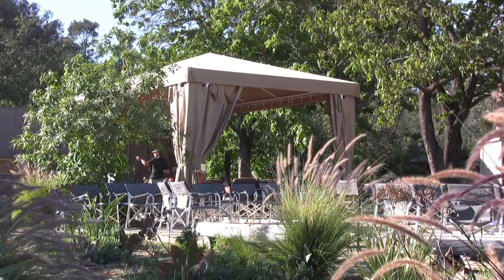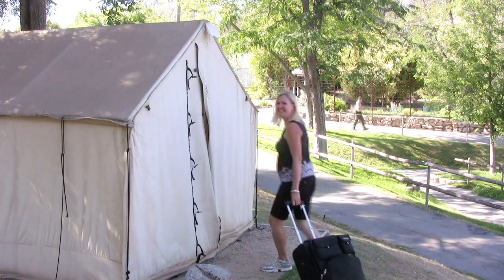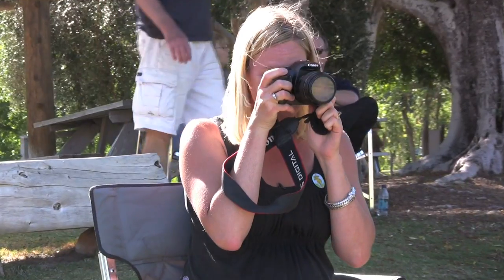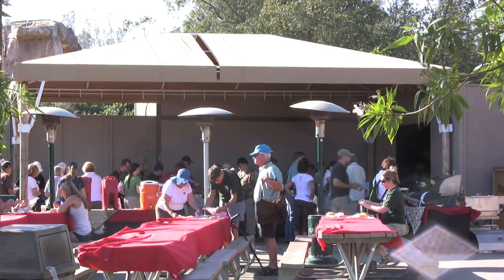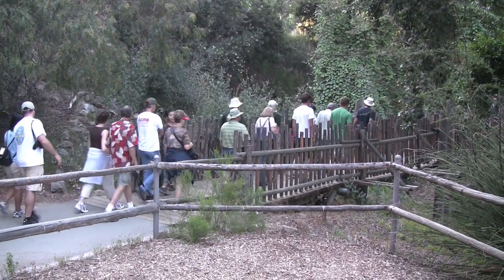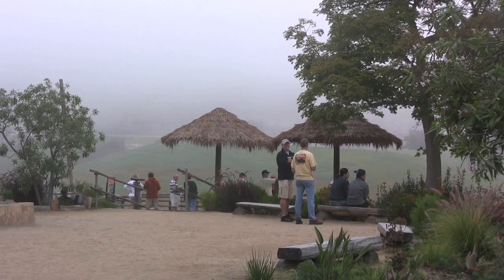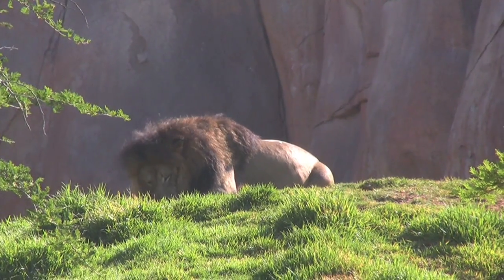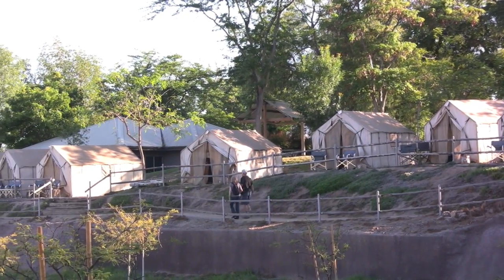Roar and Snore Camping | San Diego Zoo Safari Park | California Travel Tips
California travel guide Veronica Hill heads to San Diego Wild Animal Park for an overnight Roar and Snore camping safari in this episode of "California Travel Tips."

This fun San Diego attraction— now called the San Diego Zoo Safari Park — is a great alternative to staying in San Diego hotels, and comes complete with your own tent, meals, s'mores campfire dessert and three tours.